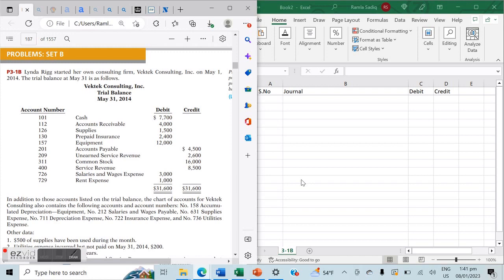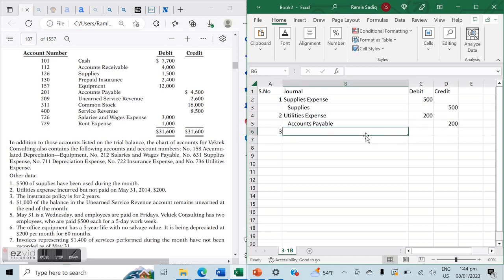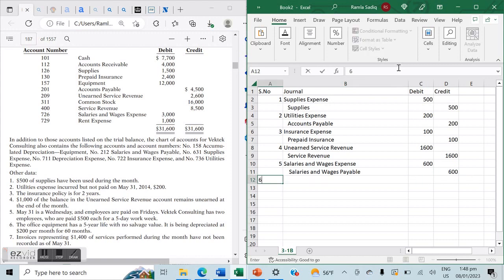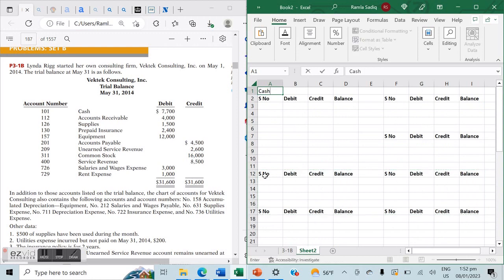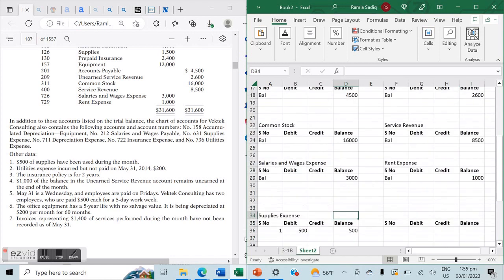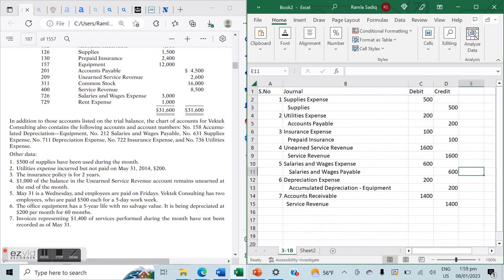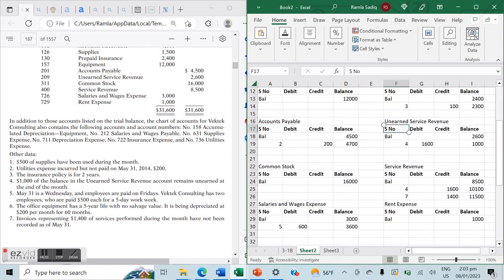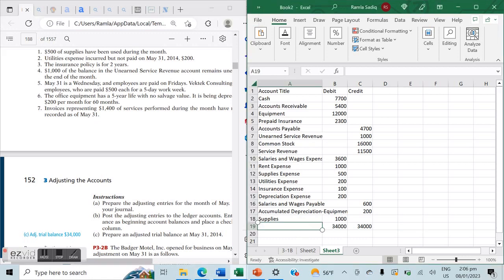Adjusting Entries (Kimmel Weygandt & Kieso) P3-1B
Financial & Managerial Accounting
Kimmel, Weygandt & Kieso
Adjusting Entries
Chapter 3
P3-1B Lynda Rigg started her own consulting fi rm, Vektek Consulting, Inc. on May 1, 2014. The trial balance at May 31 is as follows.